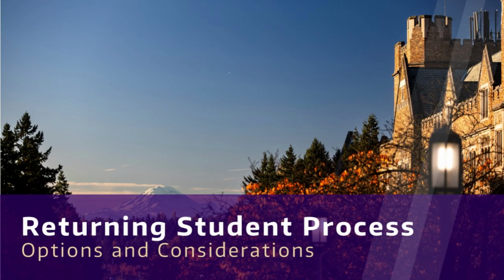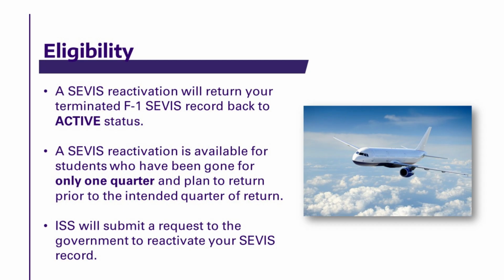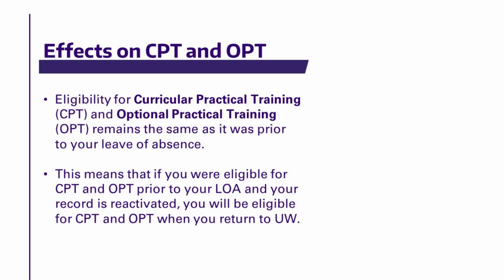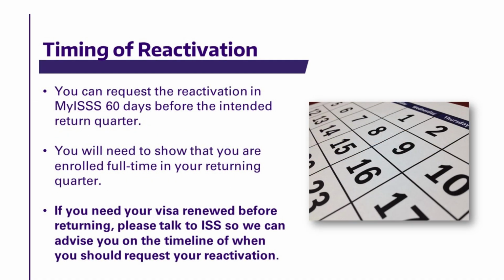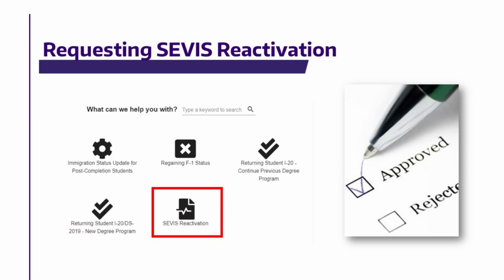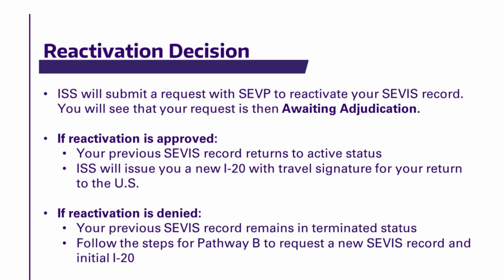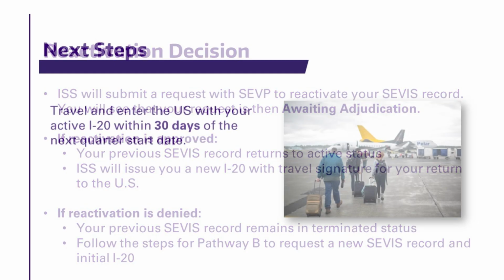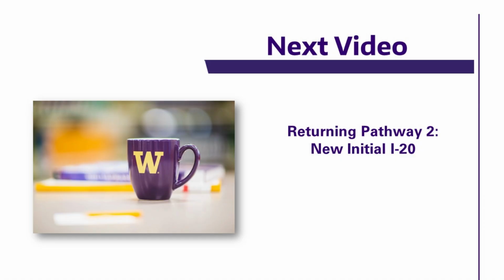Returning to UW: SEVIS Reactivation